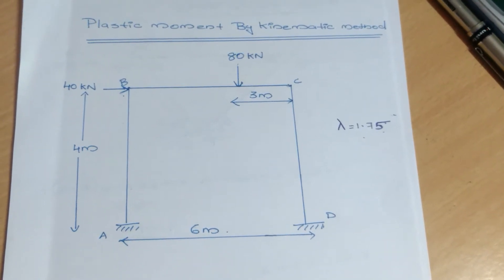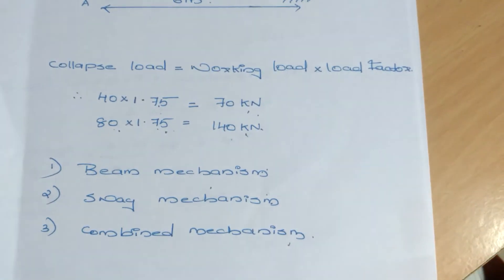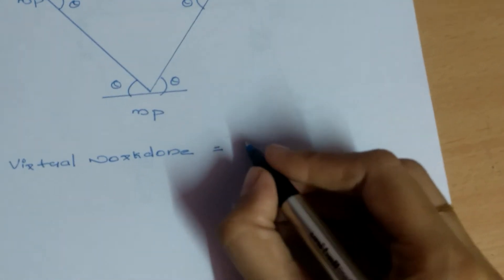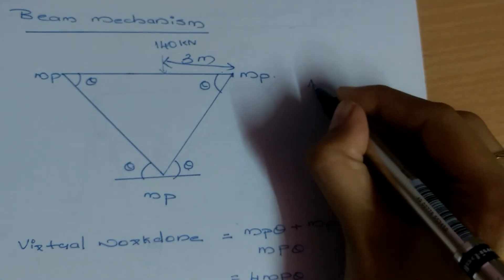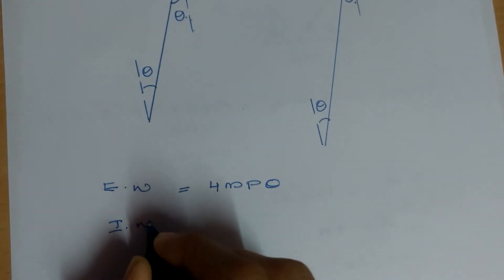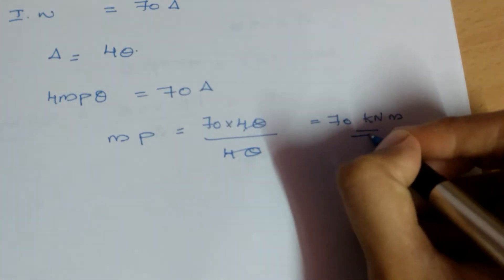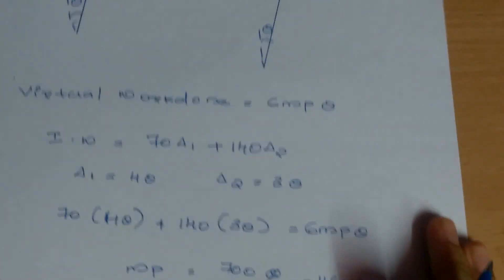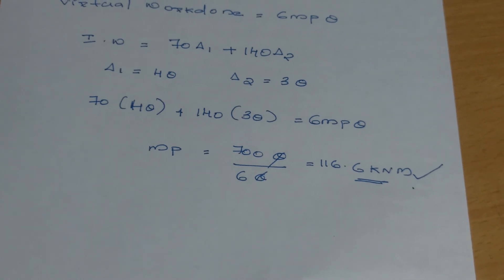plastic moment | kinematic method| frame - simple method to solve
hi,